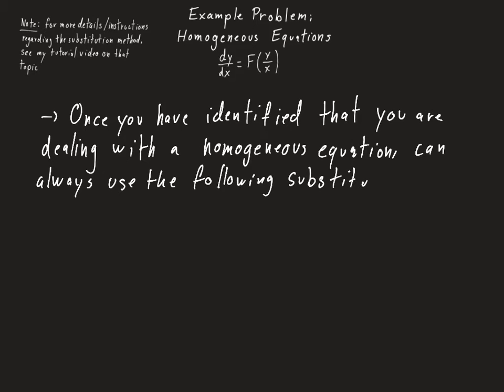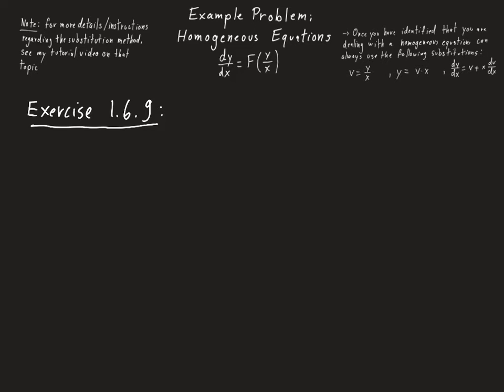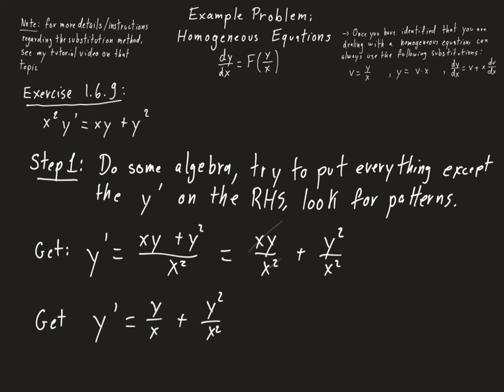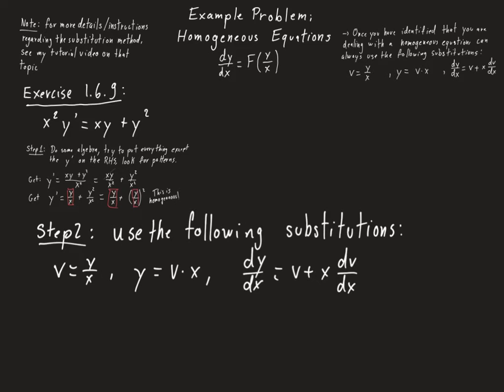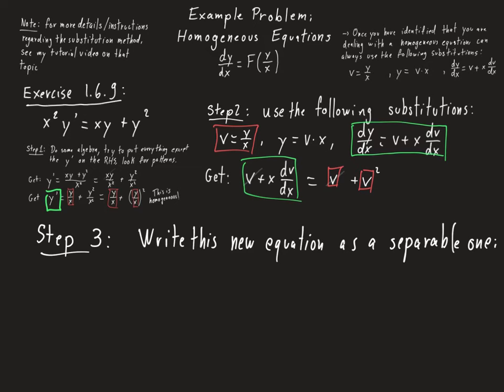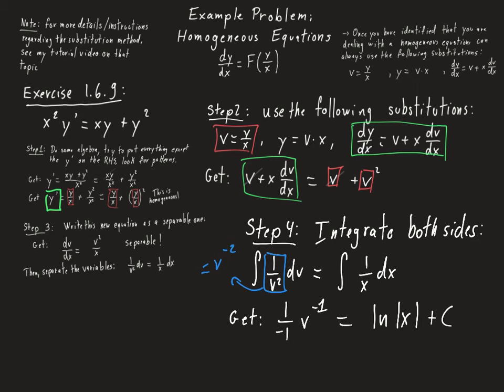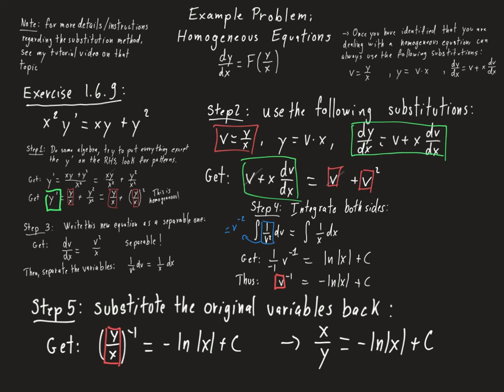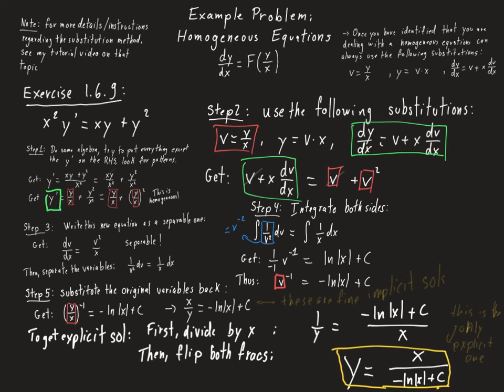MATH 242 Tutorial — Homogeneous Equations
Tutorial video for my Spring 2021 MATH 242 class at U of SC.